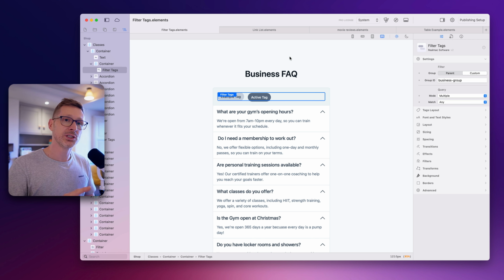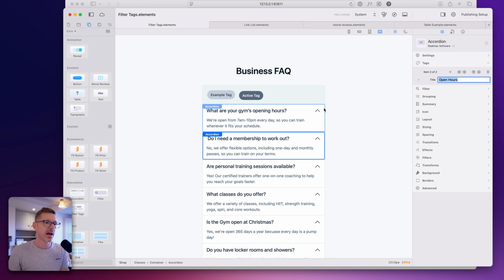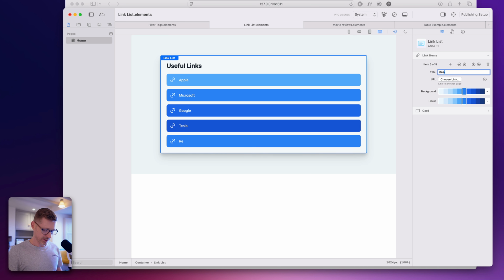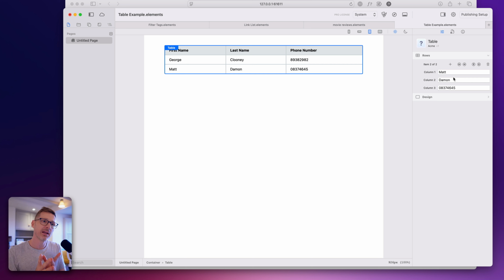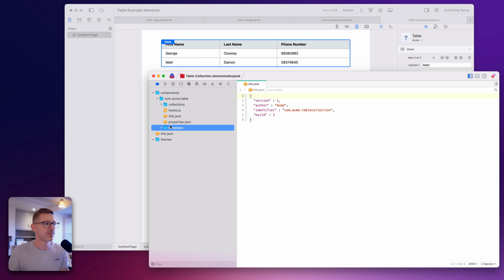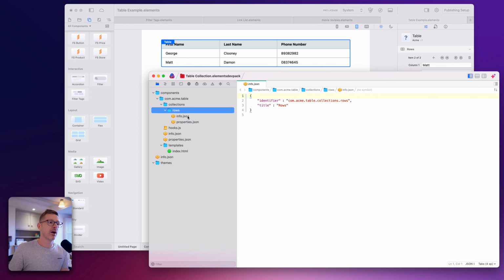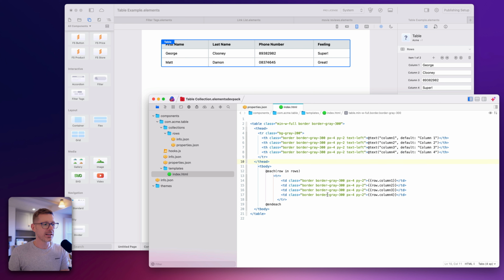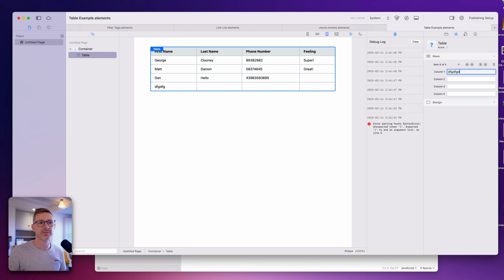Dev Diary Ep64 - More Updates!